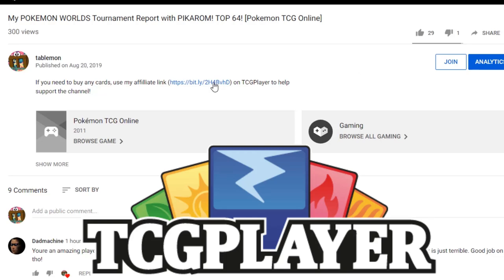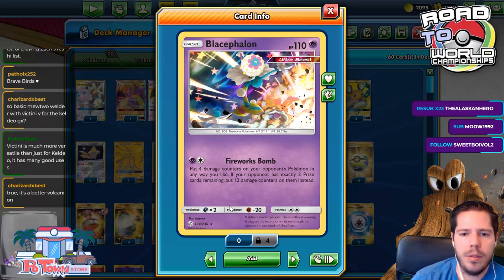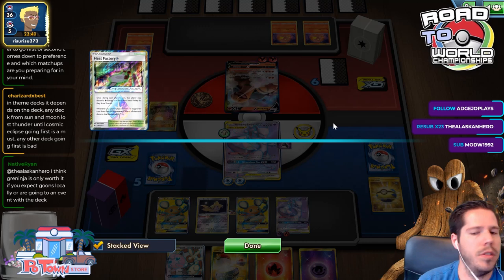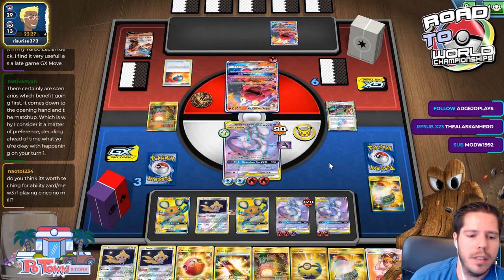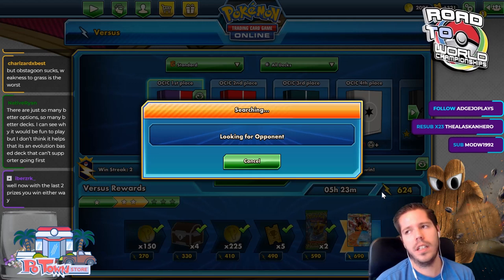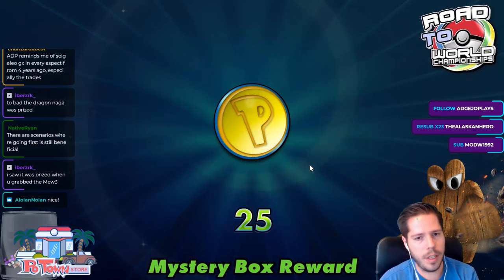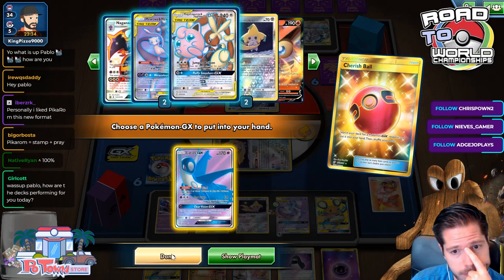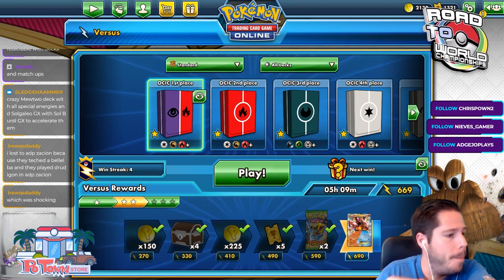OCEANIA CHAMPION DECK: WELDER MEW3 LIVES ON! [Pokemon TCG Online]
#Pokémon - 20

* 1 Mega Lopunny & Jigglypuff-GX CEC 225
* 1 Naganadel-GX UNM 230
* 1 Reshiram & Charizard-GX UNB 194
* 1 Victini V SSH 25
* 1 Magcargo-GX LOT 198
* 1 Charizard-GX HIF 9
* 3 Dedenne-GX UNB 195
* 4 Jirachi TEU 99
* 1 Solgaleo-GX PR-SM 104
* 1 Blacephalon CEC 104
* 1 Latios-GX UNM 223
* 3 Mewtwo & Mew-GX UNM 222
* 1 Naganadel-GX FLI 121

* 2 Escape Board UPR 167
* 3 Giant Hearth CEC 263
* 2 Great Catcher CEC 264
* 4 Welder UNB 214
* 4 Switch SUM 160
* 2 Stealthy Hood UNB 186
* 1 Professor's Research SSH 201
* 4 Cherish Ball UNM 250
* 4 Quick Ball SSH 216
* 2 Reset Stamp UNM 253

#Energy - 12

* 8 Fire Energy BUS 167
* 2 Psychic Energy SUM 162
* 2 Weakness Guard Energy UNM 258